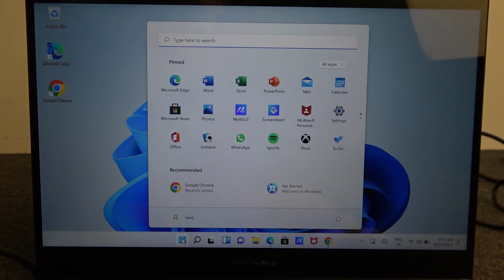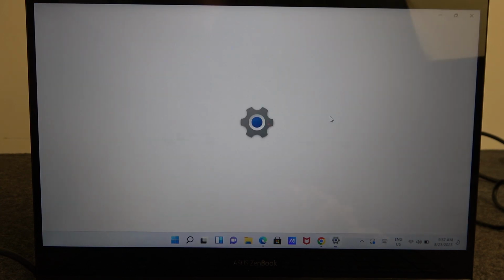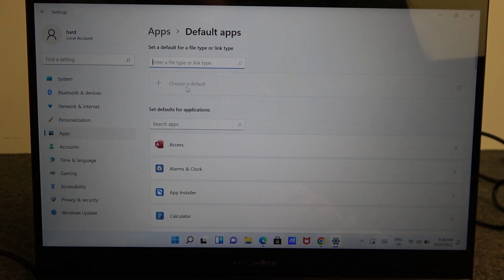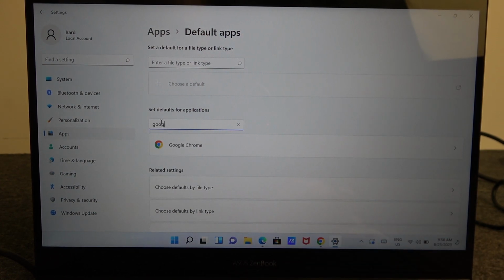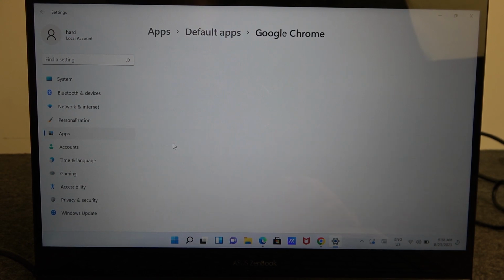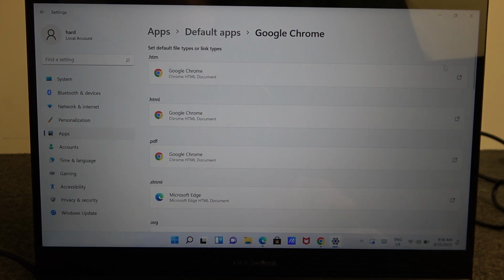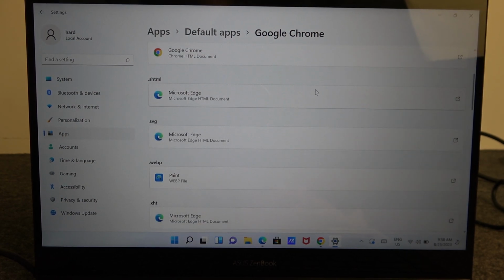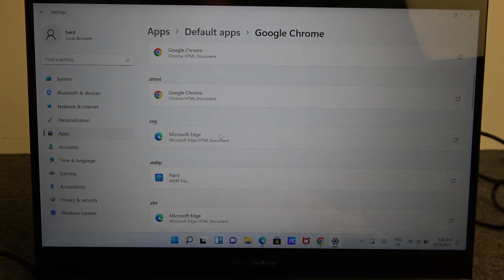How To Change Default Apps on Asus Zenbook?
Uncover the magic of personalization as we guide you through the process of changing default apps on your Asus Zenbook. Whether you're a productivity guru or simply want your device to reflect your needs, this tutorial empowers you to make your Zenbook truly yours. Join us as we demystify the steps, ensuring your device operates just the way you want it to.

How to Modify Default Apps on Asus Zenbook?
How to Adjust Preferred Applications on Asus Zenbook?
How to Change Predefined Apps on Asus Zenbook?
How to Customize Default Programs on Asus Zenbook?
How to Switch Default Applications on Asus Zenbook?